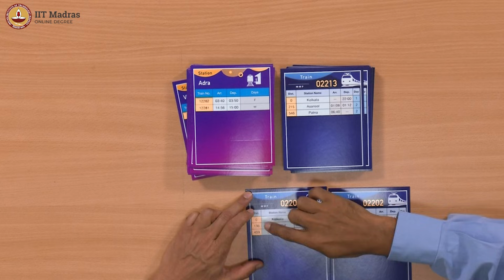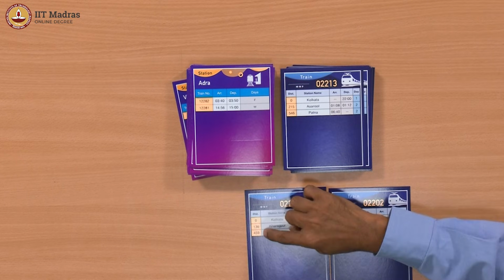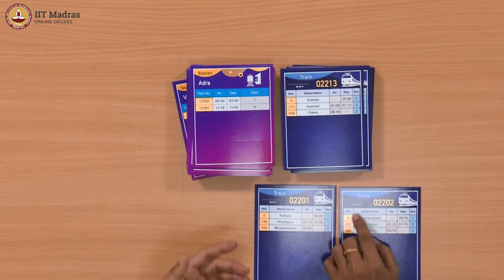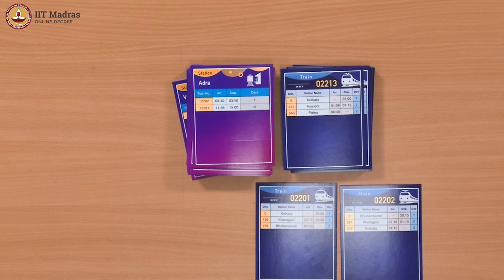W6_L6.8: Introduction to train dataset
Video Overview
 Topic: Introduction to train dataset and basic operations involved in it.This lecture explains how structured datasets can be represented, accessed, and manipulated using lists, preparing learners to apply computational techniques to real-world problems.